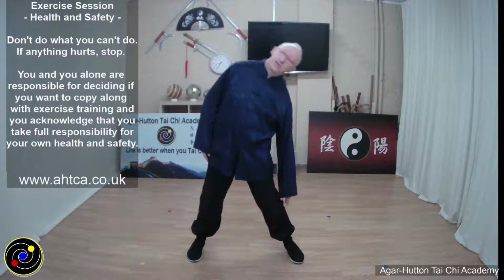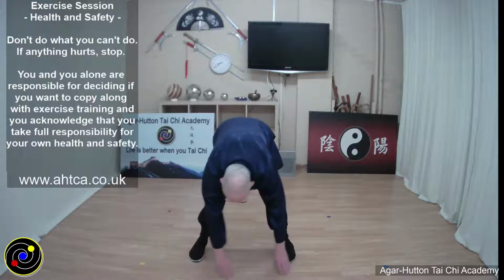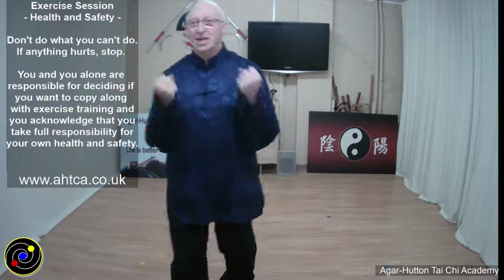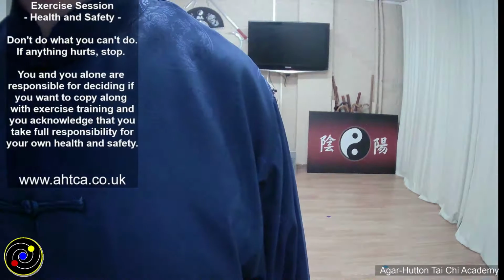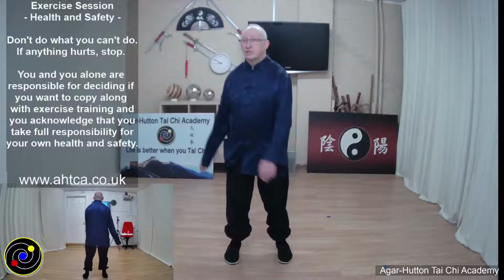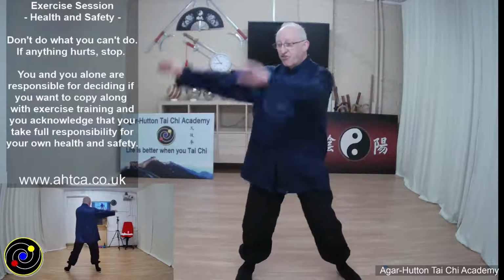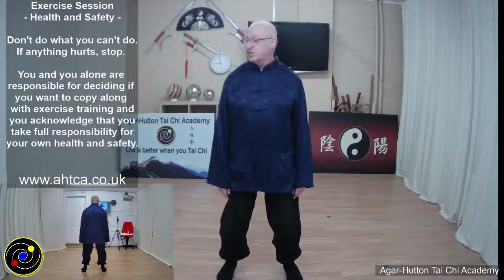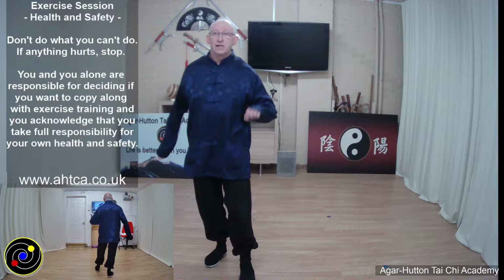Tai Chi Exercise Session Fri 29th October